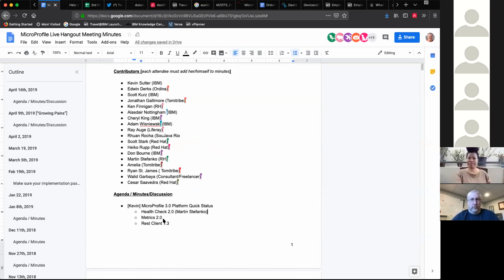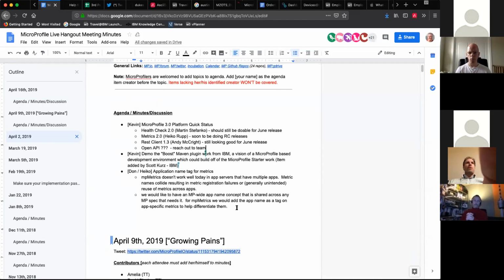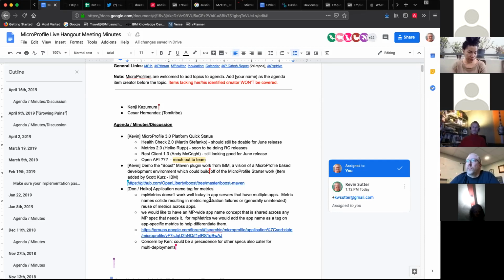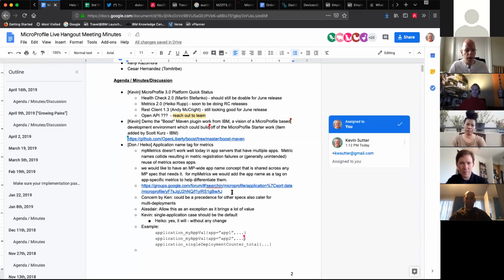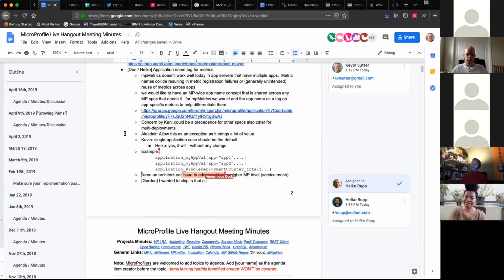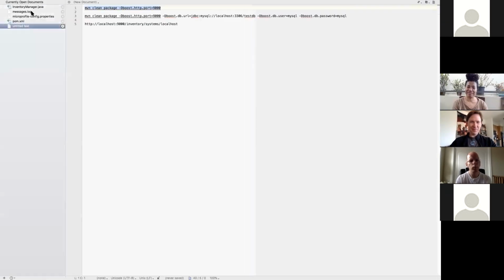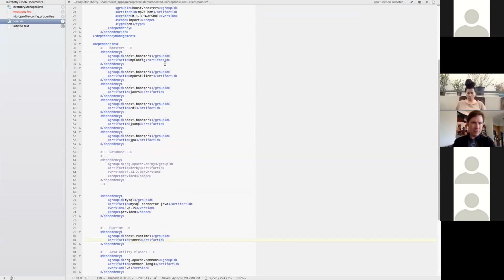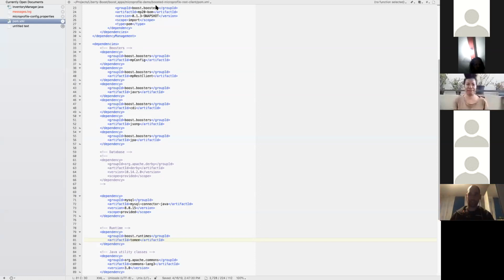MicroProfile Live Hangout - 04/16/2019